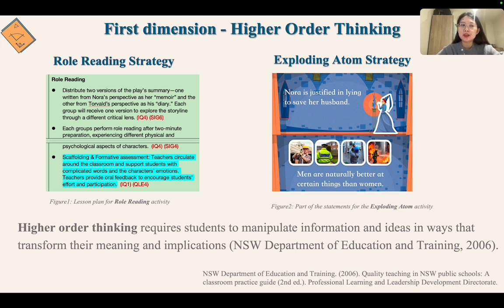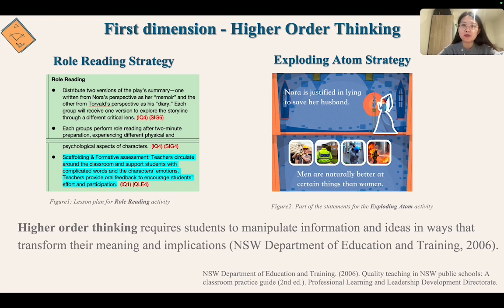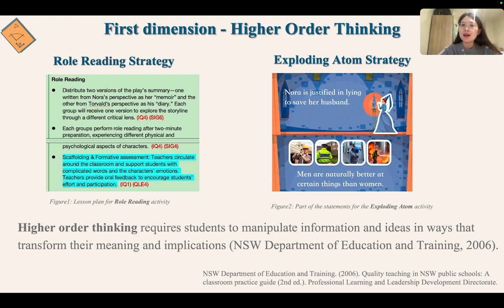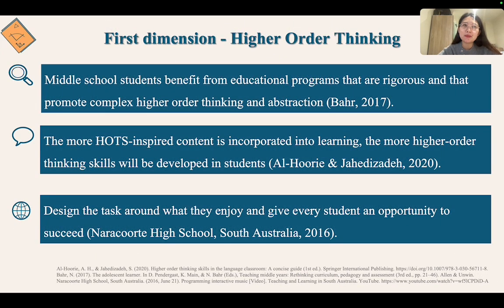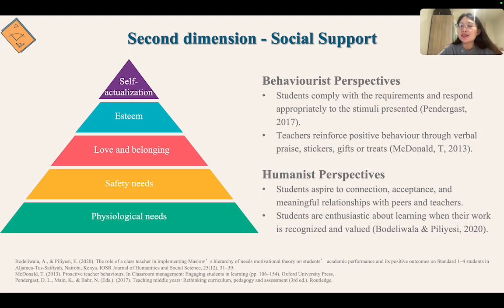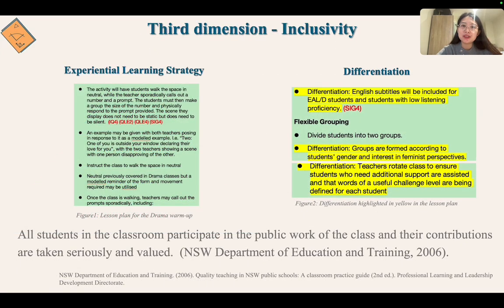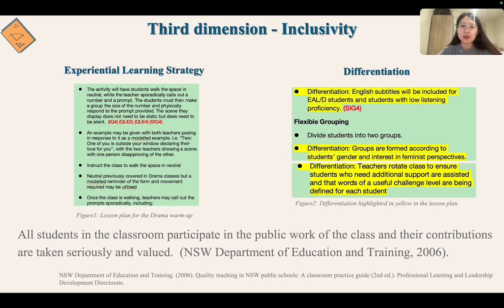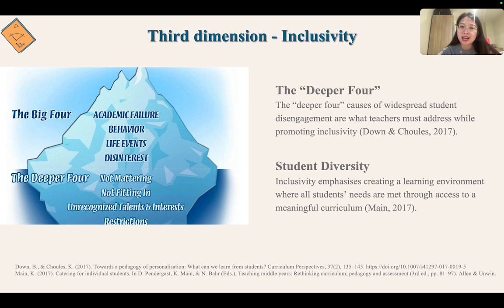Verbal justification for the first lesson plan